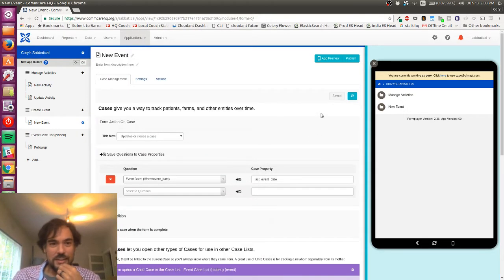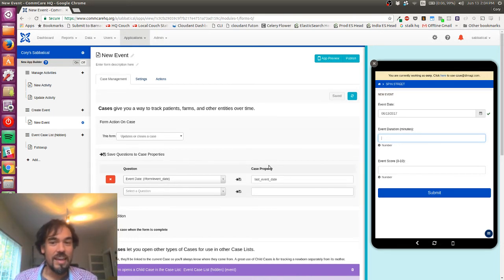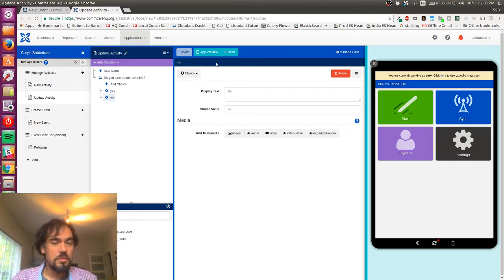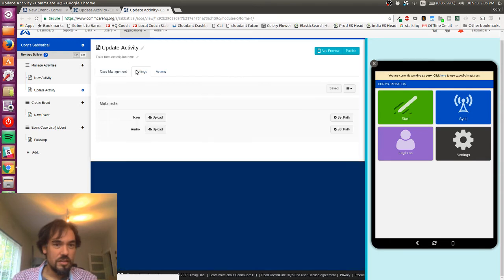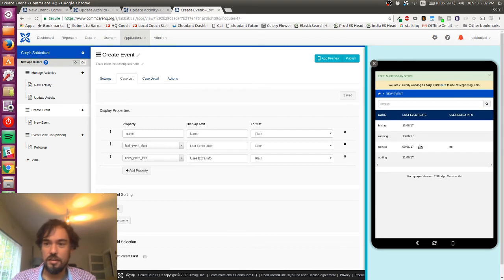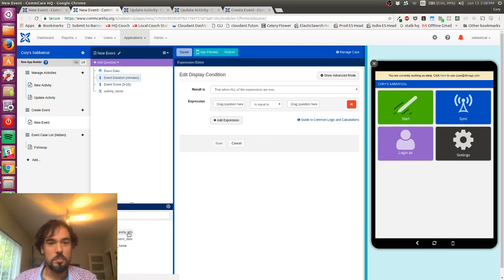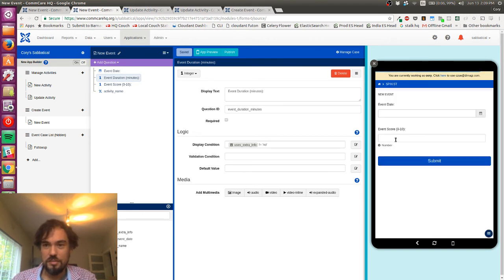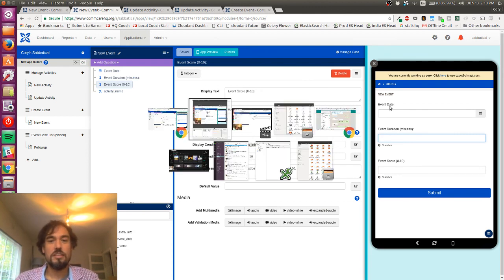CommCare Introduction Part 7: Hiding Questions based on Case Properties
In this episode of CommCare Introductions I show how you can easily hide certain questions in your form based on the values of other case properties.